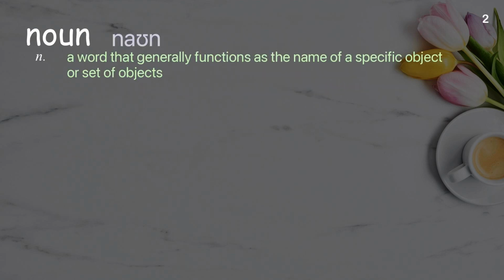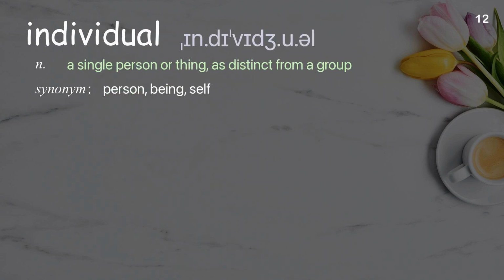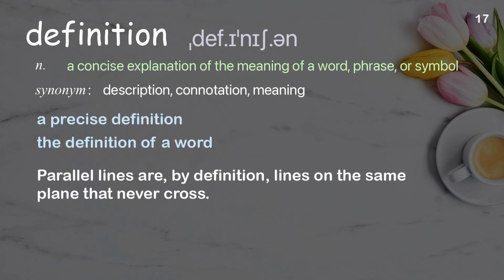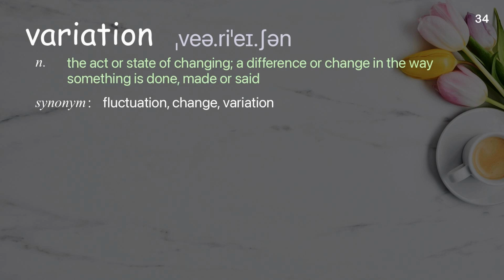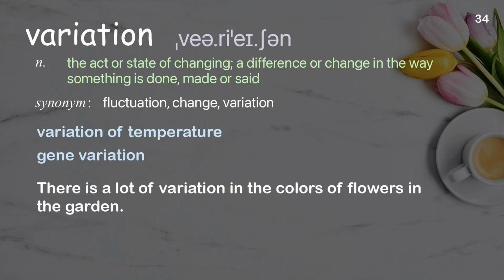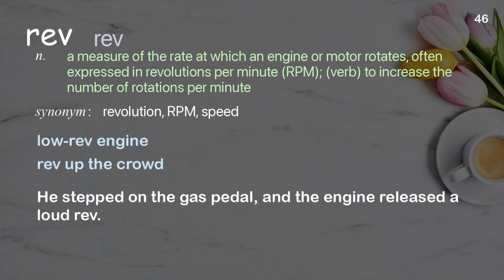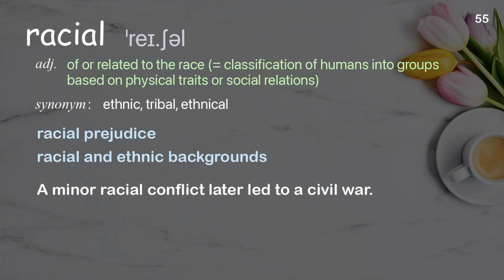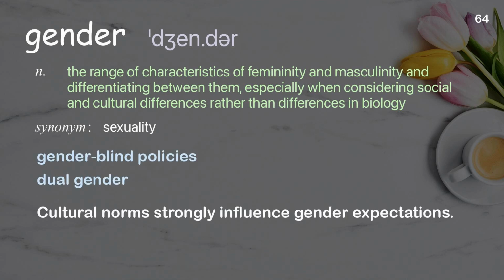73 Academic Words Ref from "Ilan Stavans: Who decides what's in the dictionary? | TED Talk"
■PLEASE NOTE

■Reference Source
Ilan Stavans: Who decides what's in the dictionary? | TED Talk